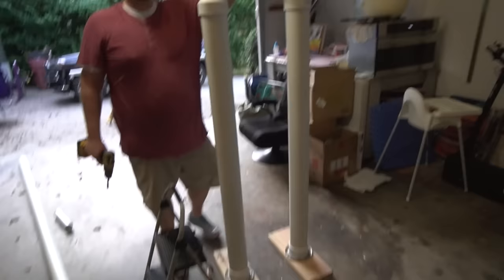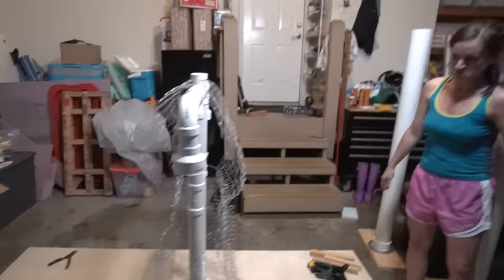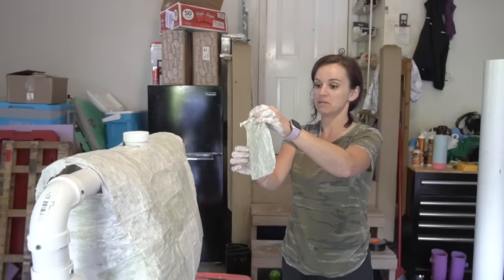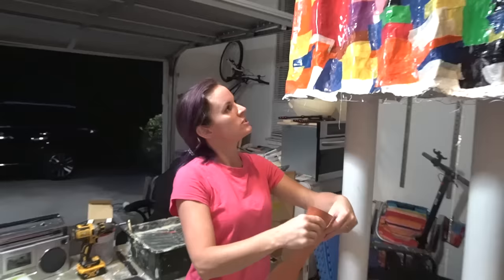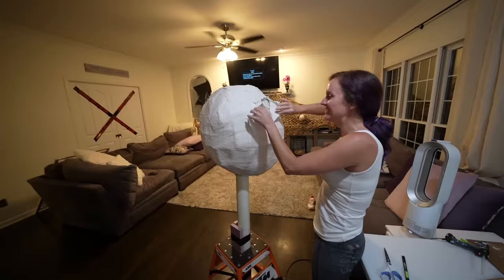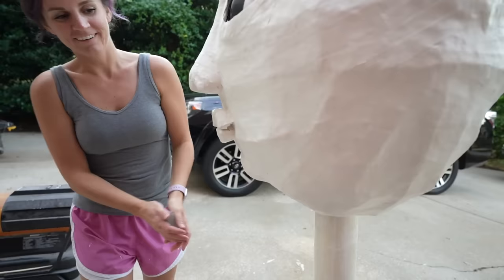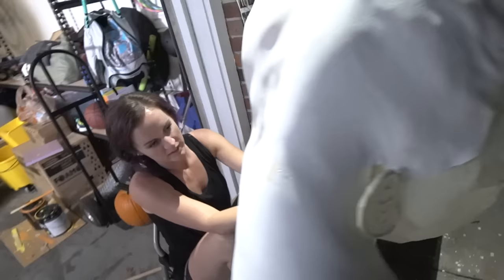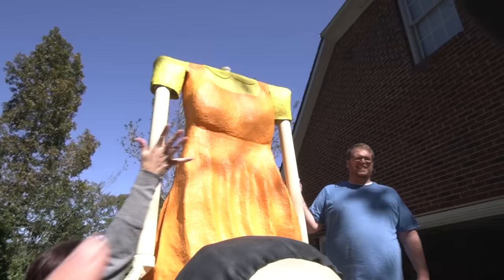How to make the Doll from Squid Game (14 Feet Tall)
Noob Family Vlogs shows you how to make the doll from Squid Game. This is the Red light, Green light robot doll. This doll stands 14 feet tall. Noob Family Vlogs made the robot doll's dress, shoes and her giant head. This took them many days to build and assemble.